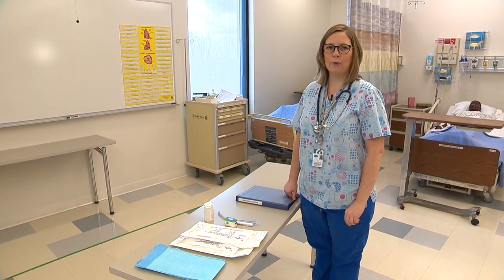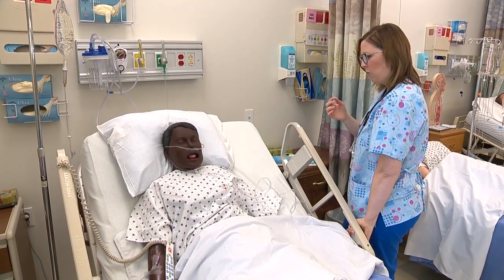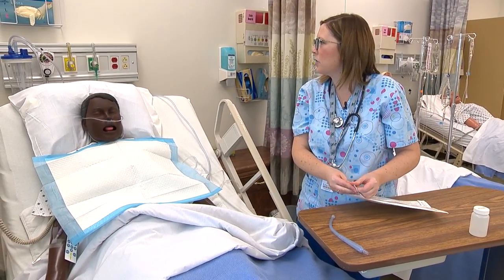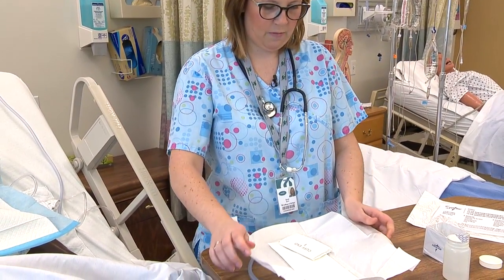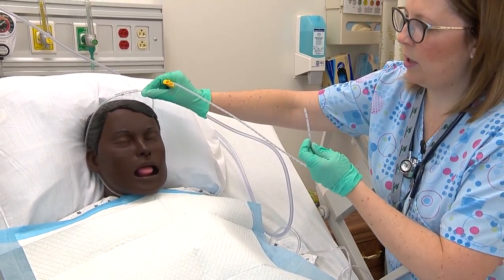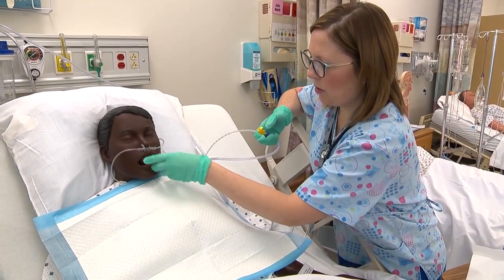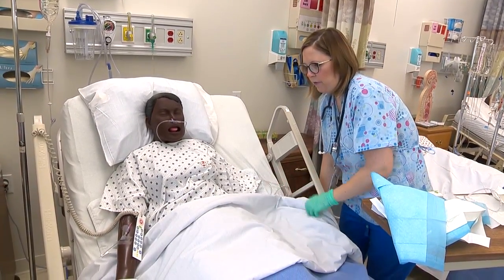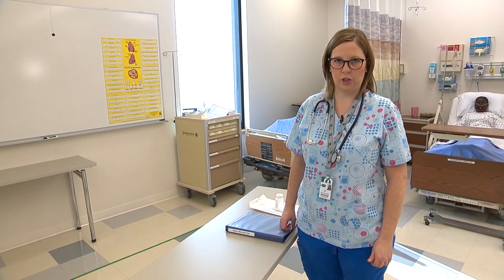Nursing Demos: Naso Oropharyngeal Suctioning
Sara demonstrates naso oropharyngeal suctioning.